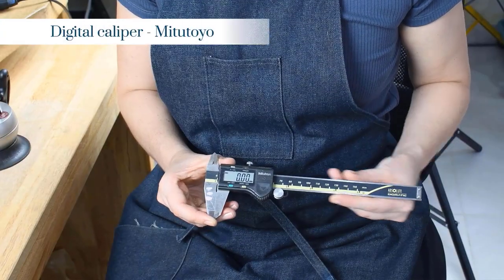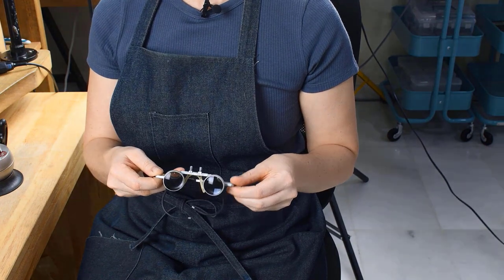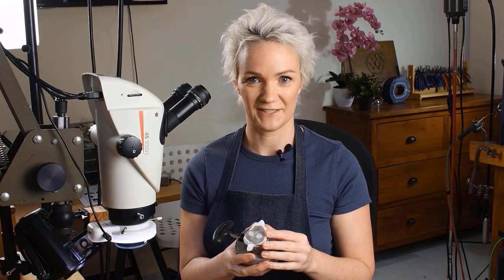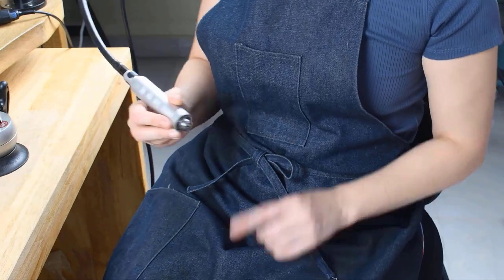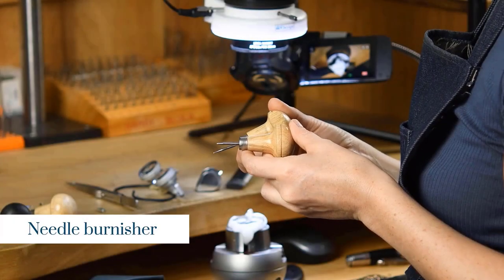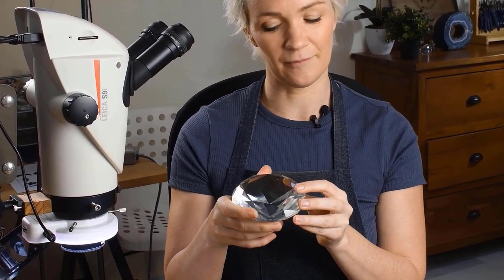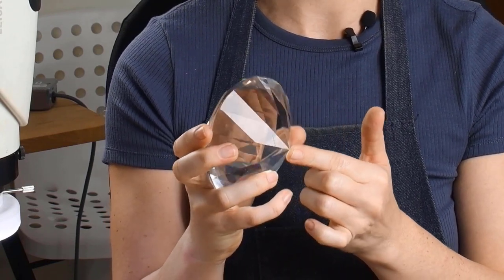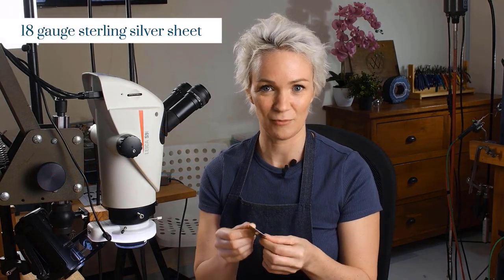How to Get Started with Flush Setting | Jewelry Making Basics | Metalsmith Academy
If you're confident making jewellery and looking to take your metalsmithing skills further and dive into stone setting, then flush setting is a great place to start.  This video is a short excerpt from our Flush Set Pendant online class showing some of the tools you're going to need, as well as understanding the cut of a stone.

Want to learn more about jewellery making, including stone setting, design and rendering, as well as building creativity? Check out the Metalsmith Academy! We'd love to welcome you into our worldwide community of jewellers.